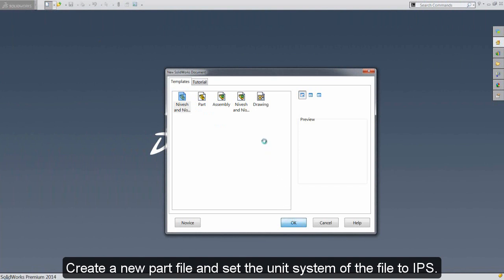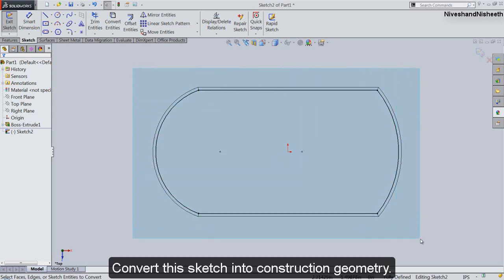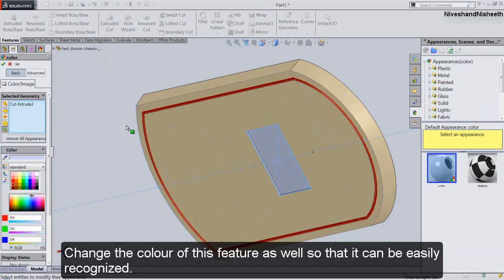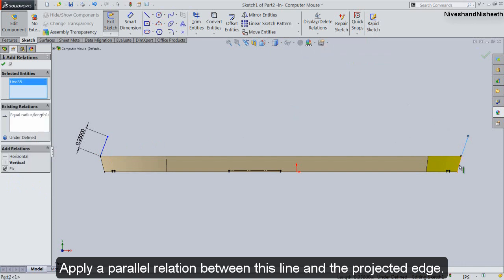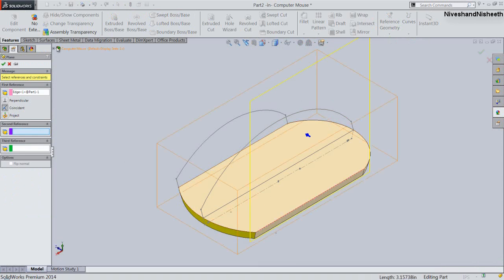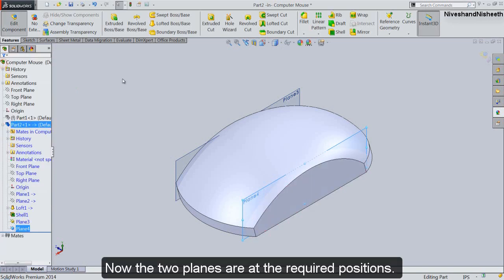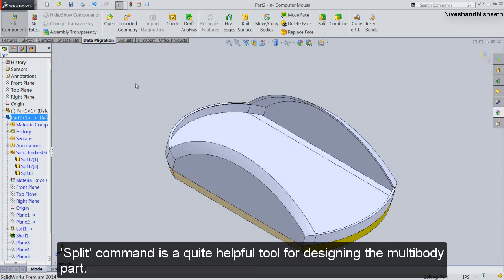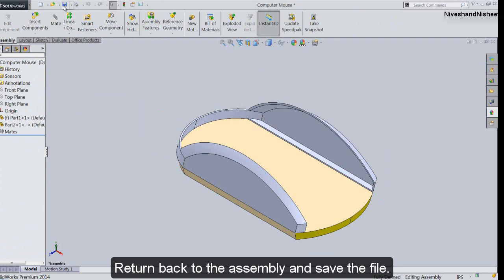Computer Mouse || SolidWorks Tutorial Vol-1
In this SolidWorks tutorial we will learn to create a model of mouse a computer accessory. In the past we have posted a related tutorial on our channel but that was without audio narration. So now we have put audio narration to a section of this video. Hope all of you will enjoy the tutorial. Soon we will upload the remaining part of the tutorial with audio narration. So in the time being you can take help of our previous video in completing the tutorial. The link of the same is mentioned below:-